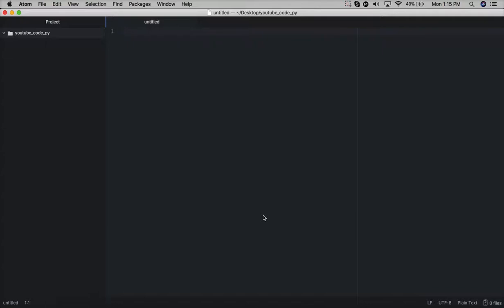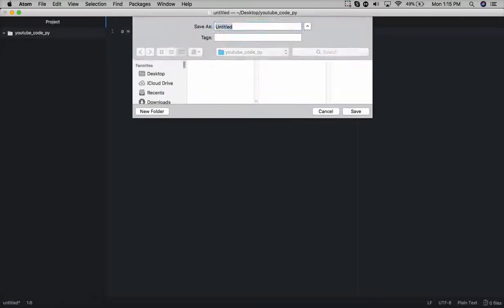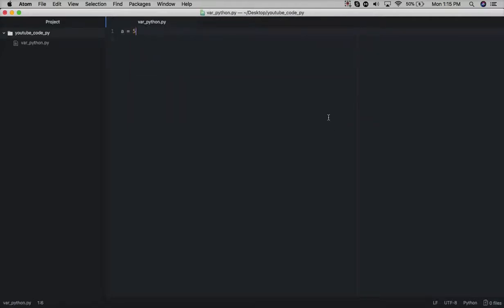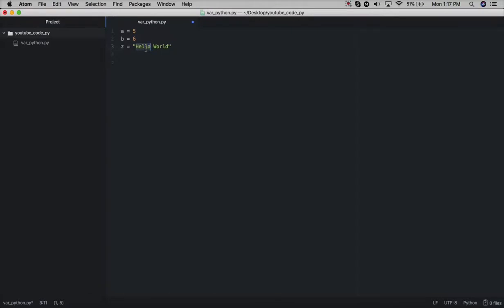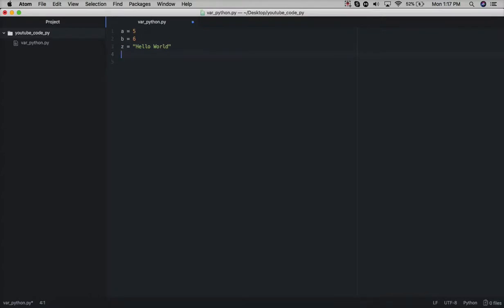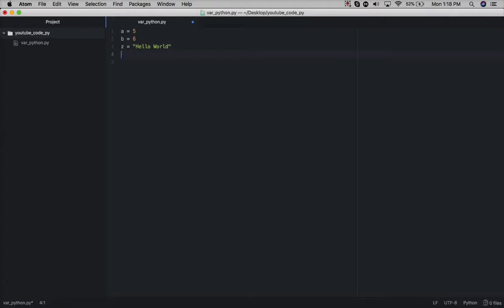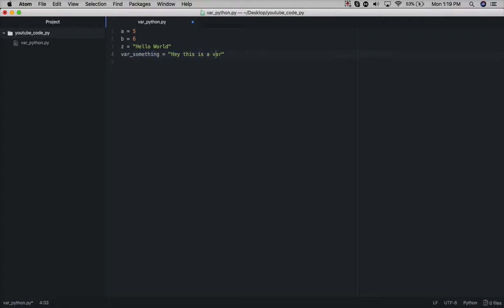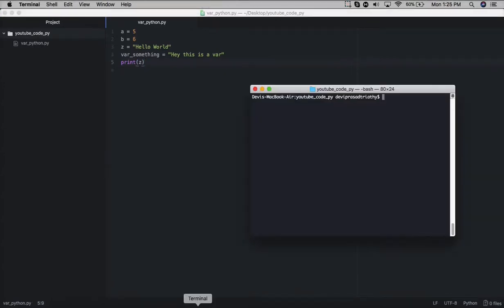Part1:Python:Variables in Python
Variables in Python. Python Tutorial Part 1